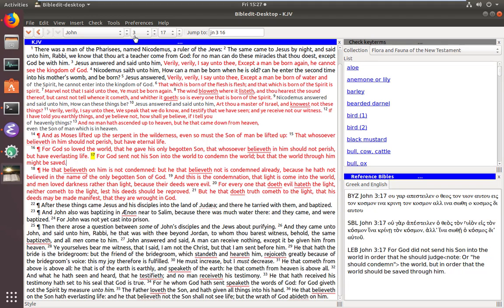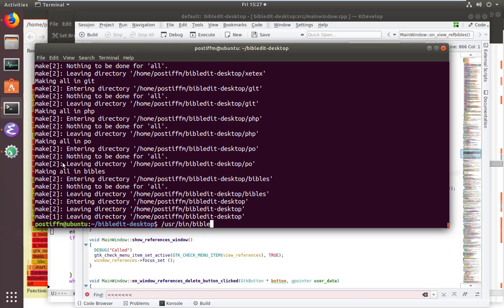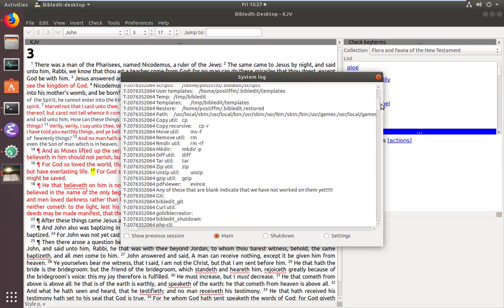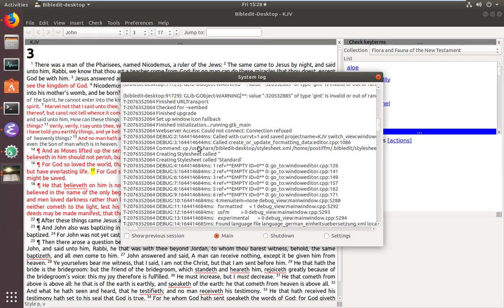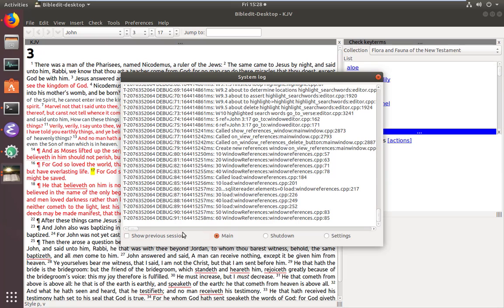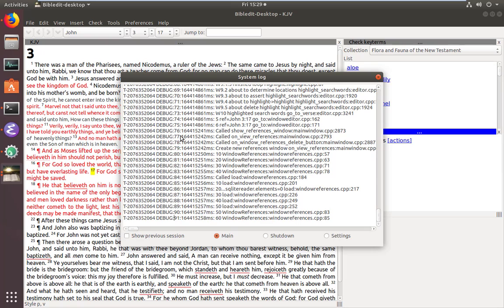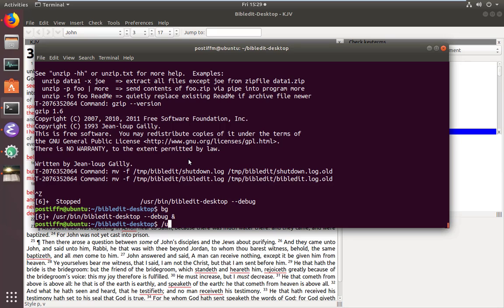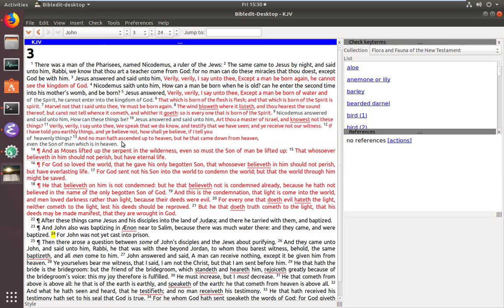Bibledit-Desktop System Log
How to view the system log, which contains vairous debugging information internal to Bibledit-Desktop.